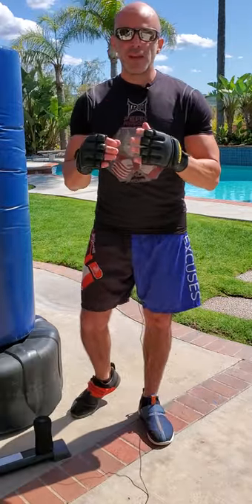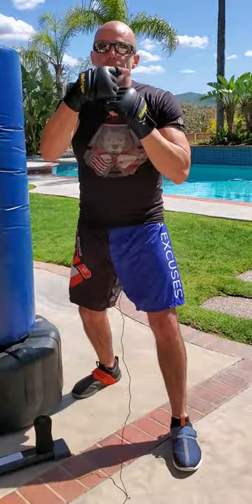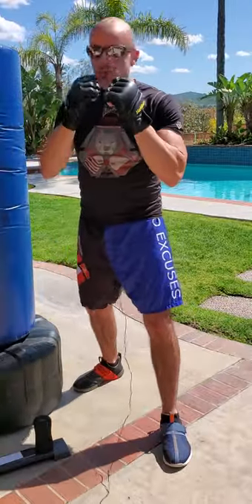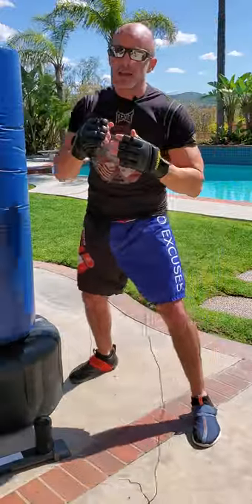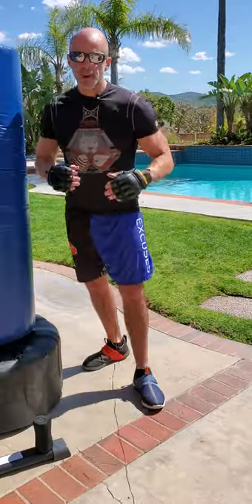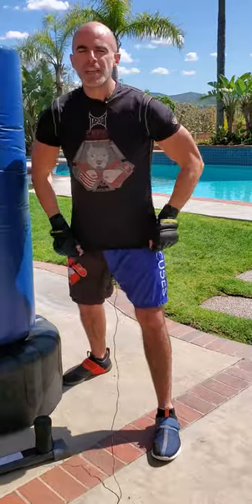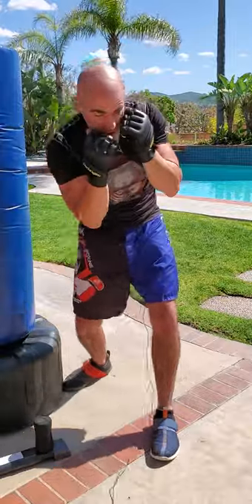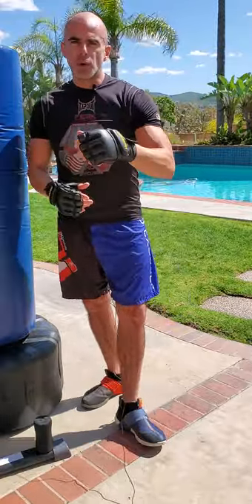Basic Defense and Counter punches in Boxing with Coach Steve